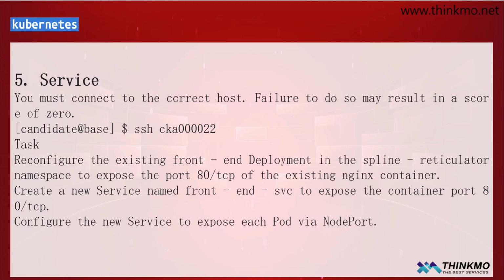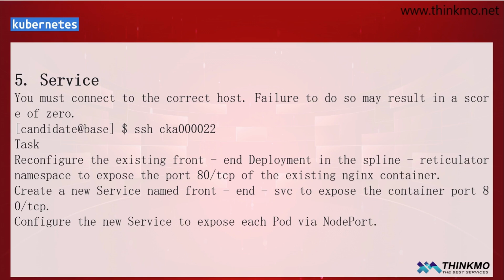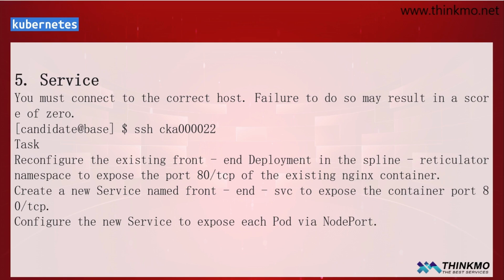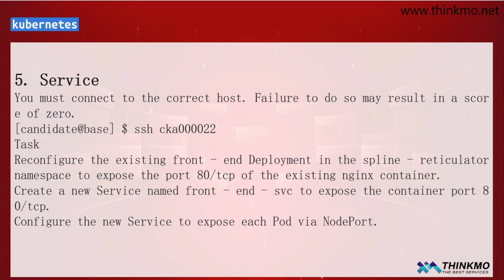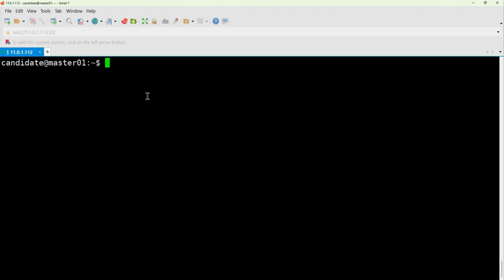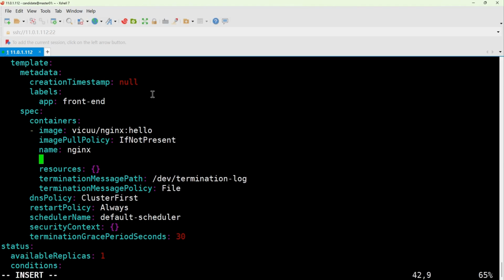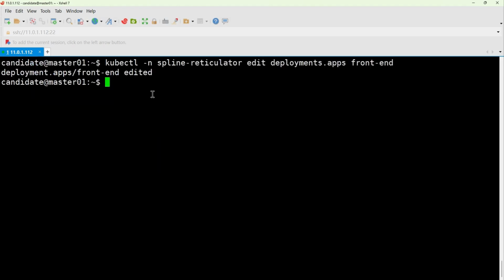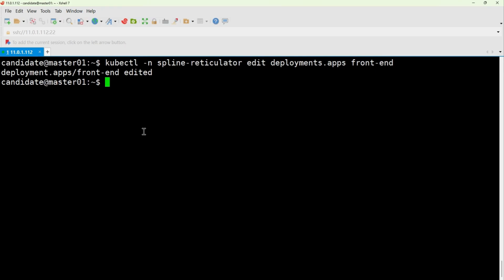Episode 5|Free Course of CKA| CKA Certification Overview and Environment| CKA Complete